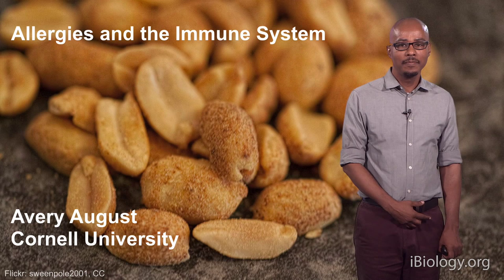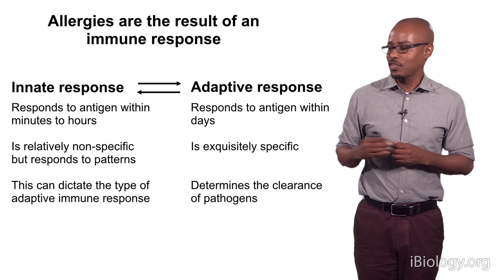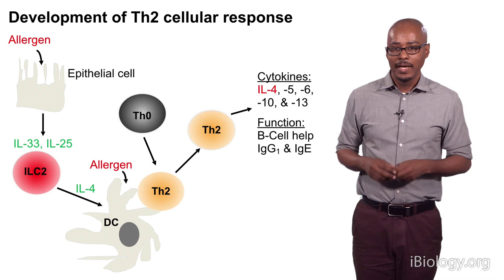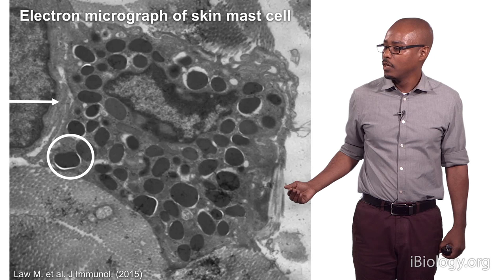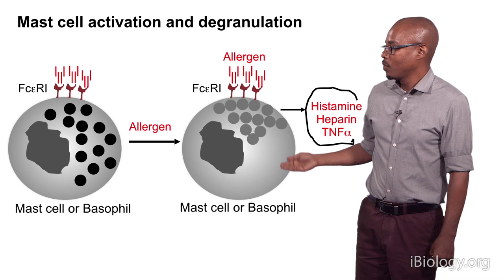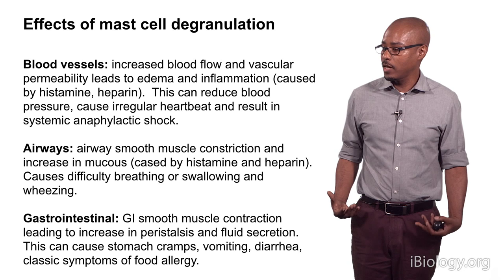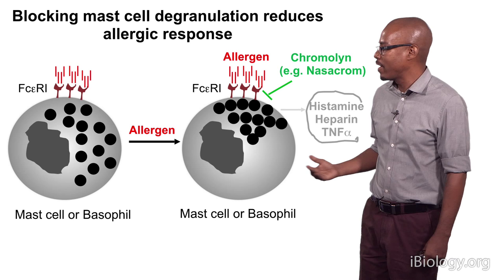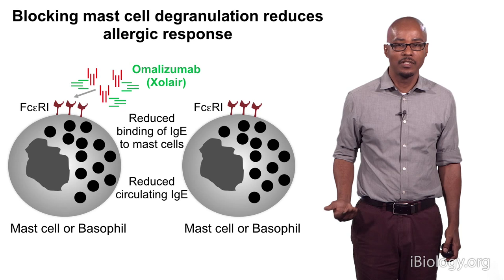Avery August (Cornell U.) 1: Allergies and the Immune System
In his first talk, Dr. August gives an overview of how cells of the immune system interact to generate an allergic response.  When epithelial cells are exposed to an allergen, a cascade of signaling events causes B cells to begin producing IgE.  Circulating IgE binds to receptors on the surface of mast cells or basophils. Upon subsequent exposure, the allergen will bind to IgE and trigger the release of the contents of granules found in mast cells and basophils. These granules contain histamine, heparin, proteases, cytokines and other signaling molecules that are responsible for causing the many symptoms of allergies. August explains how drugs that prevent degranulation or counteract the actions of granule contents (such as anti-histamines) can help prevent an allergic response.

In his second lecture, August describes research into the molecular basis of mast cell degranulation.  The binding of IgE to the Fc receptor on mast cells causes an increase in intracellular Ca2+ that is important for both cytokine production and degranulation.  Experiments in August’s lab identified the actin binding protein Drebrin as the target of an immunosuppressant that can block mast cell degranulation. His lab generated Drebrin knockout mice and compared the response of mast cells from the knockout and wild type mice to Fc Receptor activation. They showed that the absence of Drebrin blocked Ca2+ influx upon receptor activation and blocked both degranulation and cytokine production.  Further experiments investigated where Drebrin fits into the signaling pathways downstream of the Fc receptor.

Speaker Biography:
When Avery August was a teenager, he moved with his family from Belize to Los Angeles. Unhappy with high school in Los Angeles, August quit and instead completed his GED.  He spent two years at community college before transferring to California State University in Los Angeles. Supportive mentors at CSU gave August a chance to do research, an experience that prompted his decision to attend graduate school. August received his PhD in immunology from Weill Cornell Graduate School of Medical Sciences in New York City, and he was a post-doctoral fellow with Hidesaburo Hanafusa at Rockefeller University.
August spent two years working at the pharmaceutical company Johnson and Johnson before returning to academia at Pennsylvania State University from 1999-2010. In 2010, August moved to Cornell University, in Ithaca NY, to become Chair of the Department of Microbiology and Immunology in the College of Veterinary Medicine. His lab investigates the role of tyrosine kinases, specifically the Tec kinases, in regulating the immune system.
As well as directing outstanding research, August is actively involved in mentoring and encouraging underrepresented minority students and trainees to pursue careers in science. August received the E.E. Just Award from the American Society of Cell Biology in 2014.